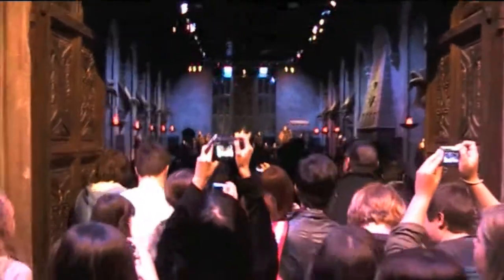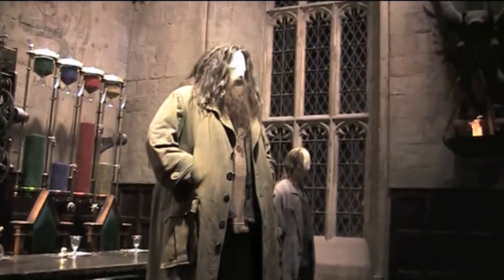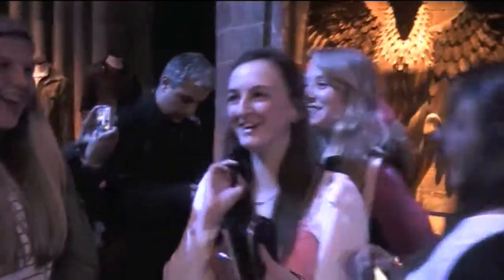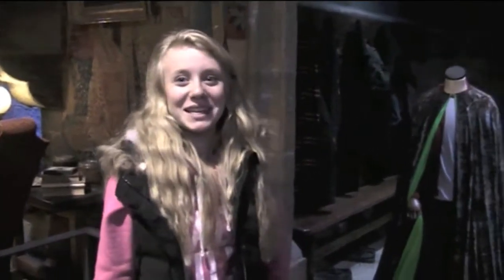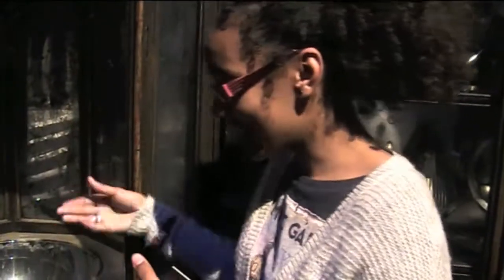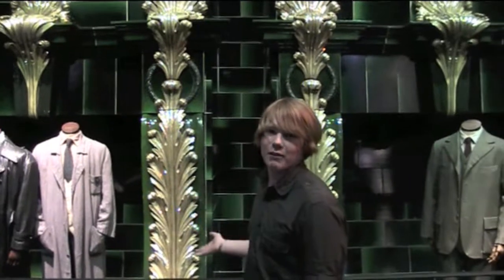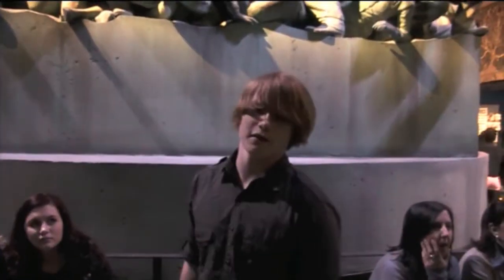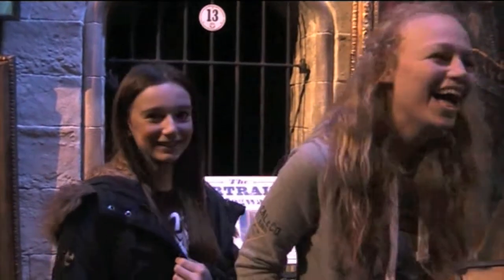Harry Potter Studio Tour, London. Full Inside Report from KJS.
The Pupils and Staff at The King John School are allowed to film a report INSIDE the Harry Potter Studio Tour in London!